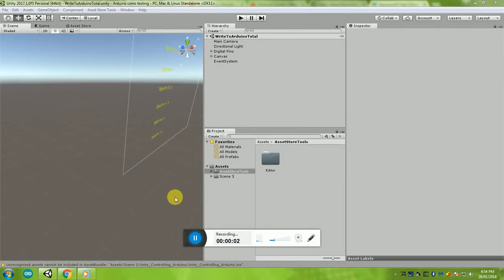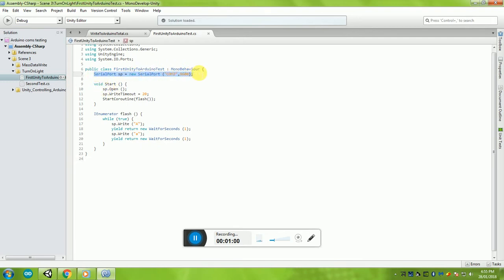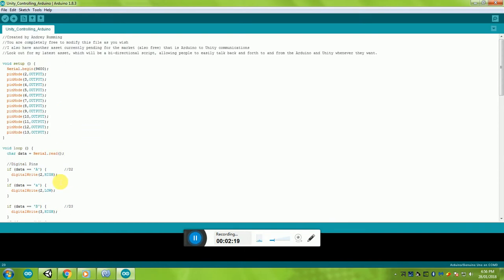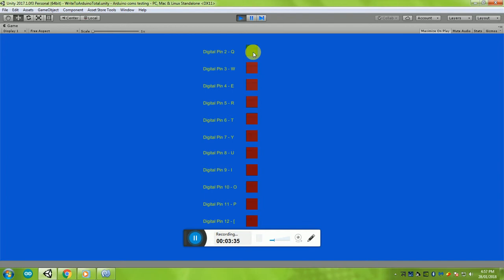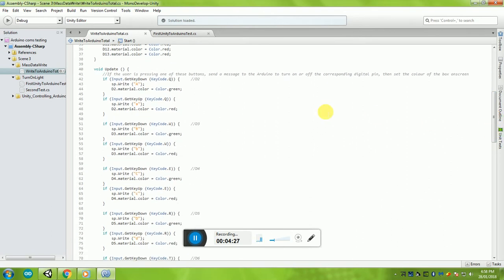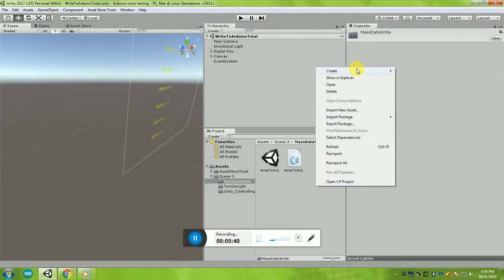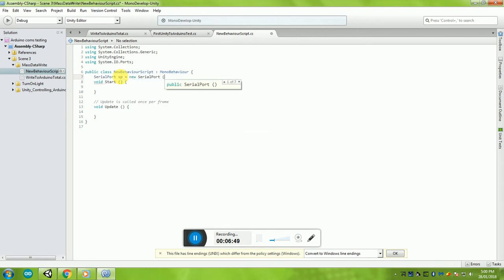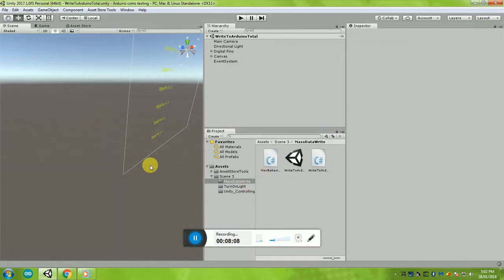Unity to Arduino Communications Demo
This is the second asset demo for Unity/Arduino communications that I have put out. This is just a demo of how it works and how to use it. I already have an asset out for easily mapping out the Arduino's pins and handing them over to Unity for use, but this one works the other way round.

If you are having issues getting the asset, you can find the .ino file

If you want the entire project file, you can find it